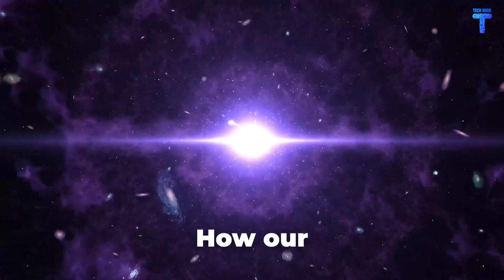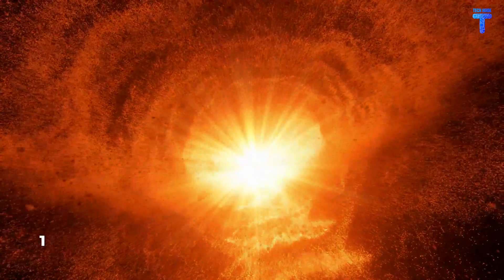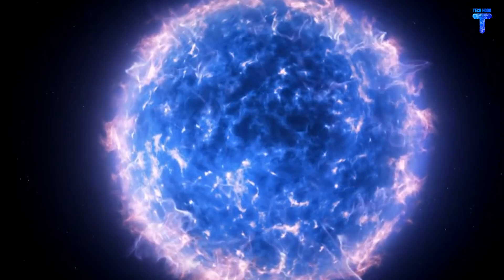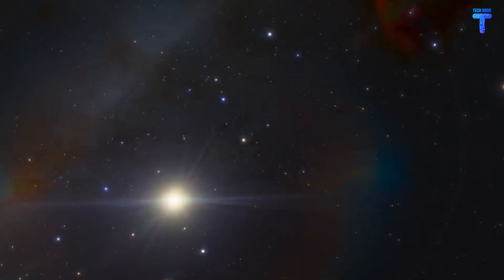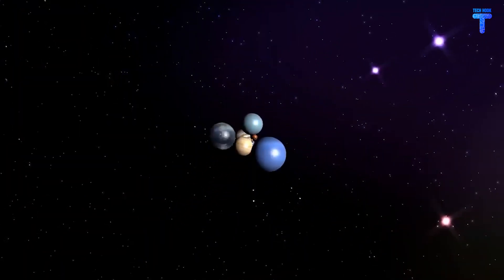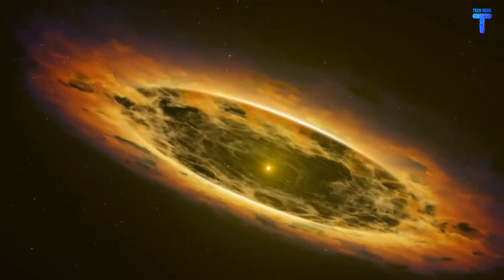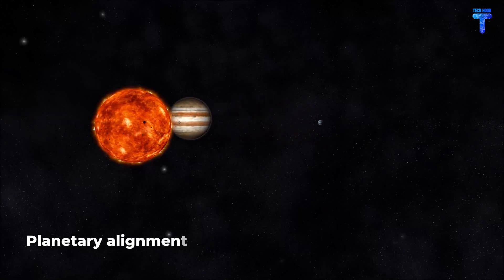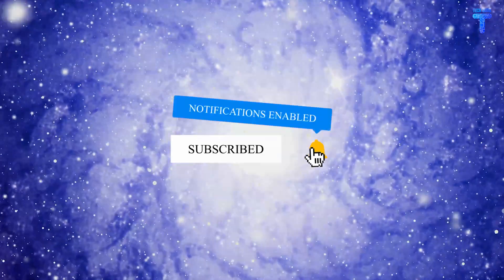Birth of the Universe - Explained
In this video, we have explained the birth of the universe. How it all started. The sun, the stars, the solar systems, galaxies, black holes, and many other things. But, these weren’t all there in the beginning. Thinking about how all this came into being, leaves us puzzled. So, how was the universe born? Do you want to find out? Then click on this video to learn more!
You can also watch related content from our channel.